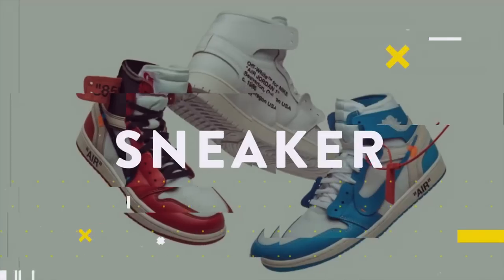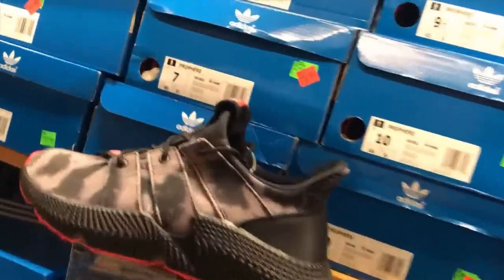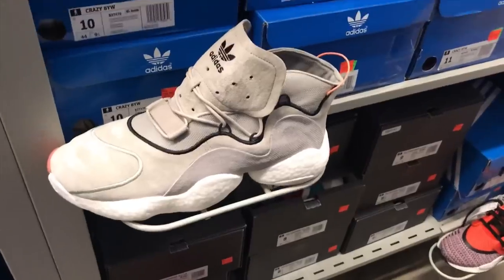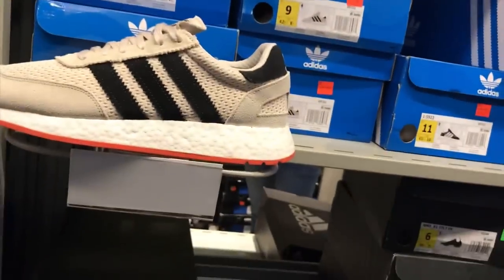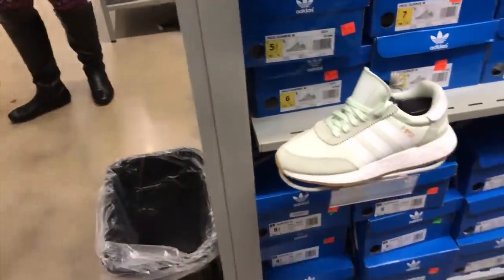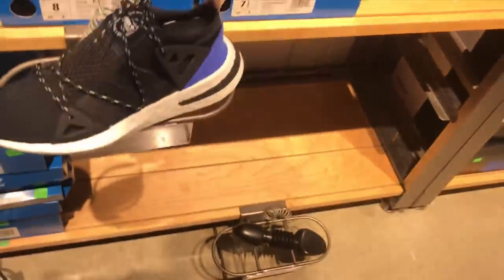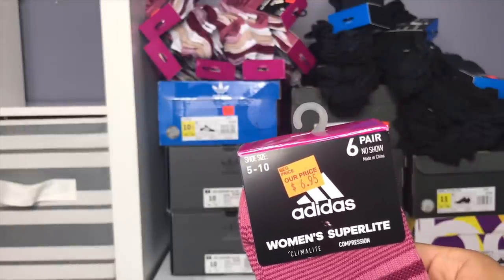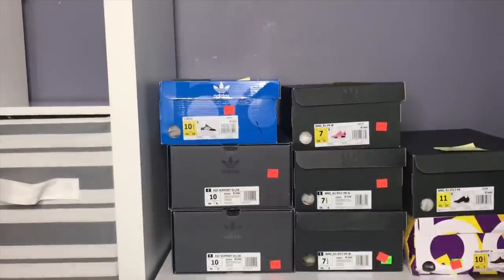Adidas Sneaker Shopping Huge Discount on foot REVIEW on Ultraboost NMD EQT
Sneaker shopping at adidas store, sneaker on foot review of ultraboost , nmd, eqt. Tips on how to get more saving at sneaker shopping at adidas so you can be a smart sneakerhead.
Pinoy sneakerhead, filipino sneakerhead, sneakerhead, outlet shopping, sneaker shopping,